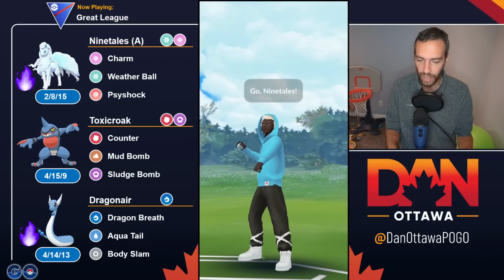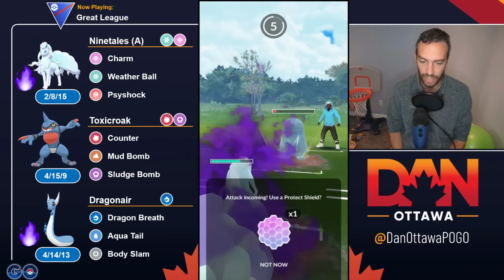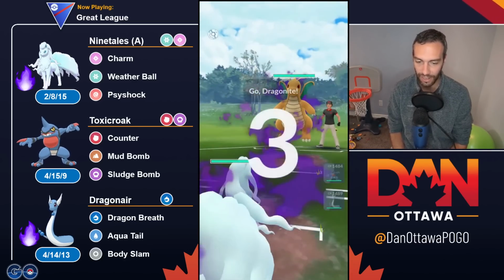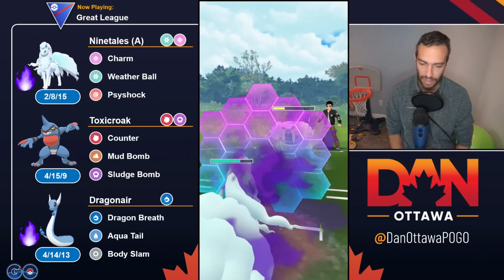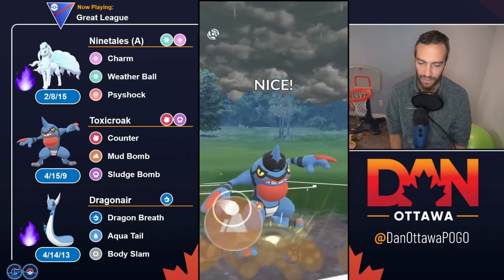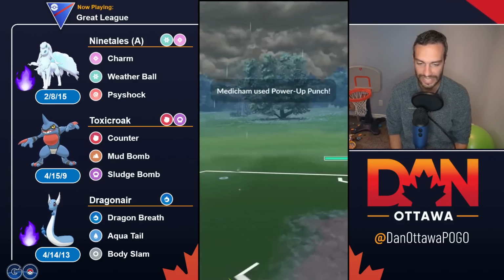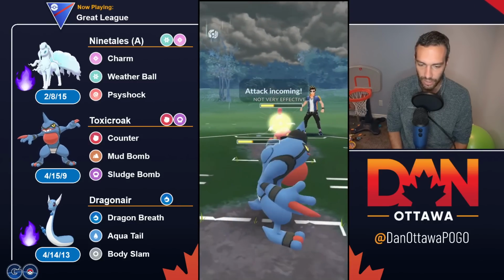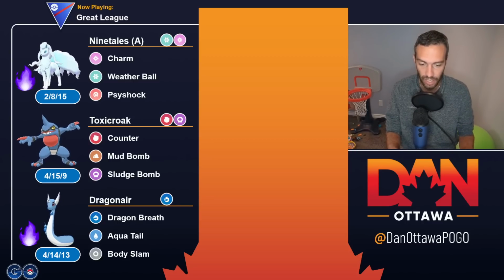FAST MOVE DAMAGE a WINNING GREAT LEAGUE STRATEGY | Great League Team | Pokemon GO Battle League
Shadow Dragonair is so strong

Pokemon Go announced their new season GO Battle League: HIdden Gems.  With this we saw a ton of move updates including buffs to walrein, dunsparce, alolan sandslash, clefable, emolga, and others with a nerf to trevenant.

This week is great league and great league remix.  The difference is great league remix bans 20 pokemon including main staples of great league like noctowl, lanturn, medicham, sableye, and more. (banned pokemon)

Fast Move Damage is a strong strategy and we just saw that in retro cup with triple dragon breath.  Does this strategy work in open great league?  Yes, I used charm alolan ninetales, toxicroak, and dragonair.  All these pokemon have fast move damage in charm, counter, and dragon breath but are also spammy enough to throw charge moves.